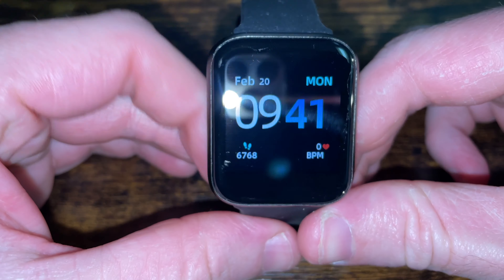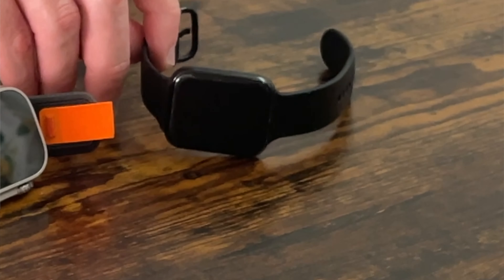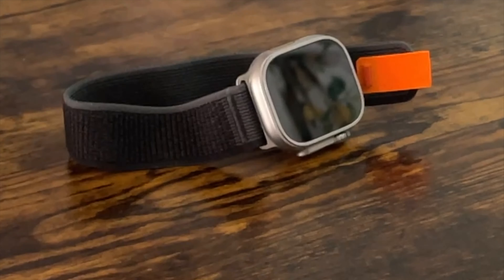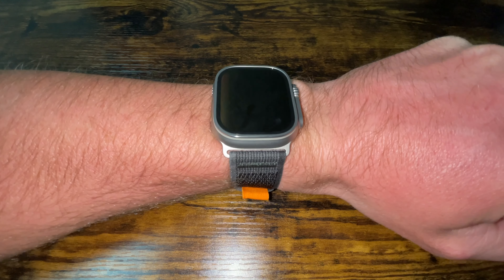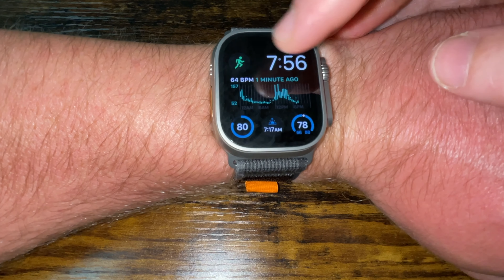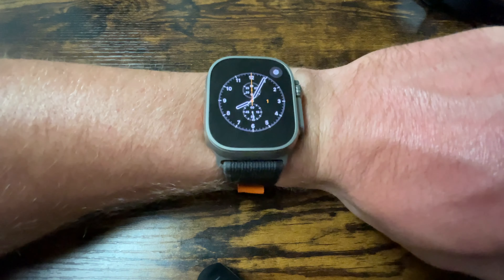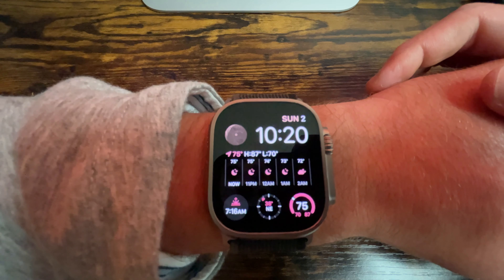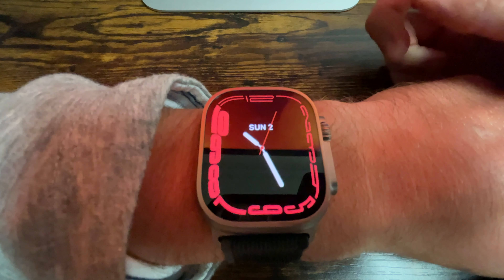Too Good - Apple Watch Ultra First Impression's Vs. CHEAP Apple Watch fake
iTouch Air 3 at Target

Apple Watch Ultra on Amazon

John Warminski

Big-Box Good

Convenience Good

Vendor Good

John Warminski
Killer Reviews
Killer Details